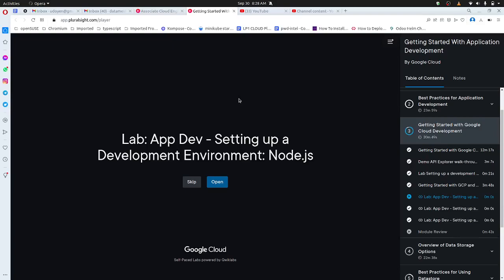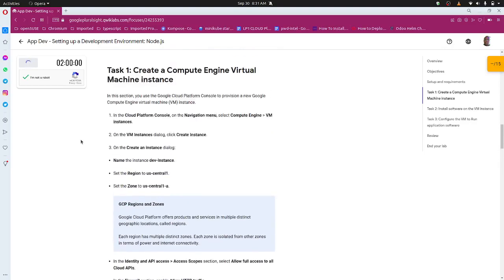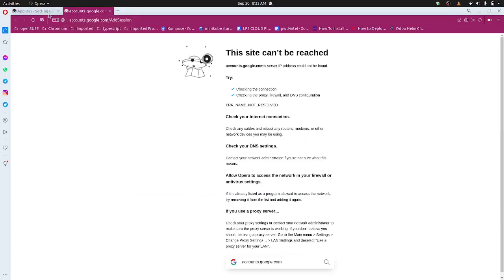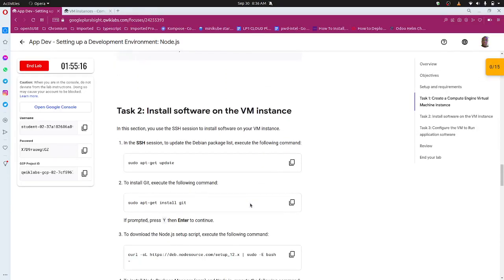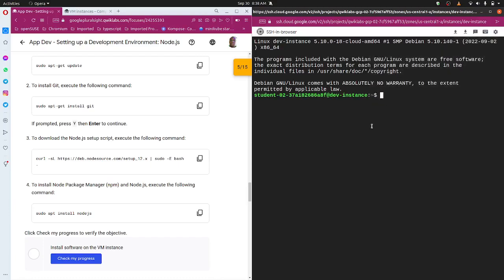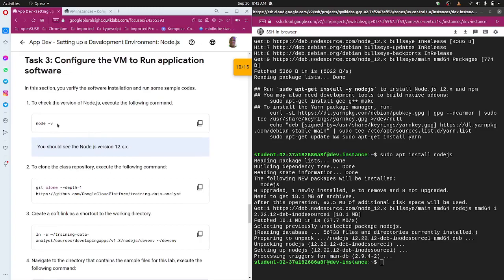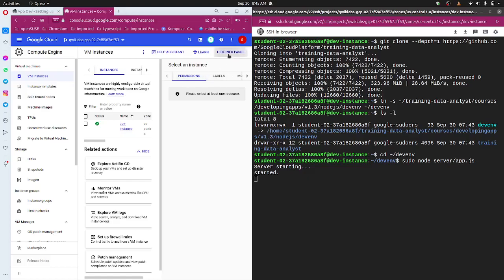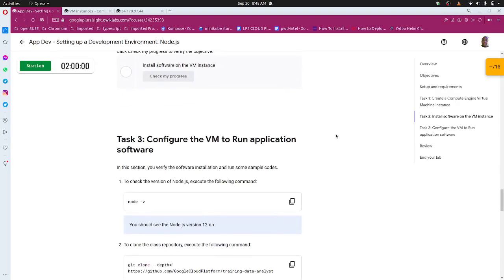Application dev using nodejs